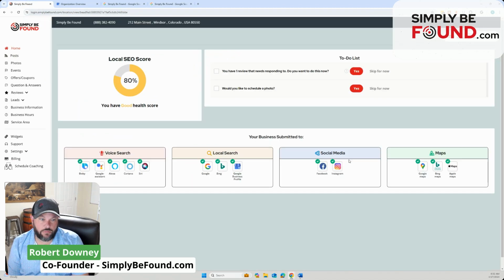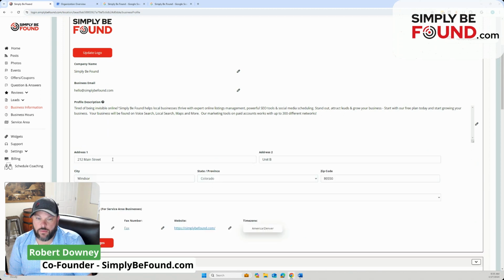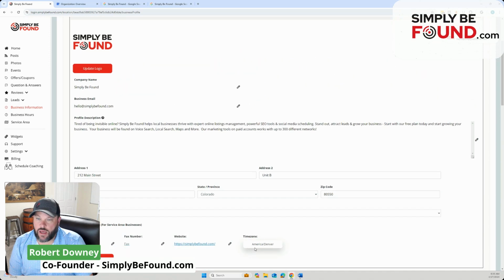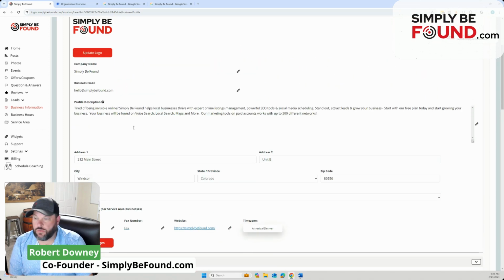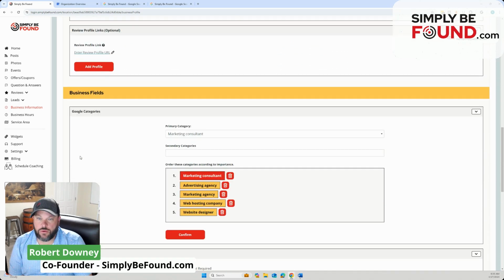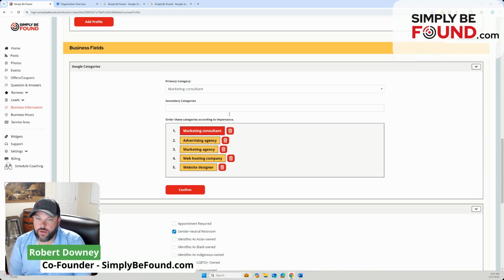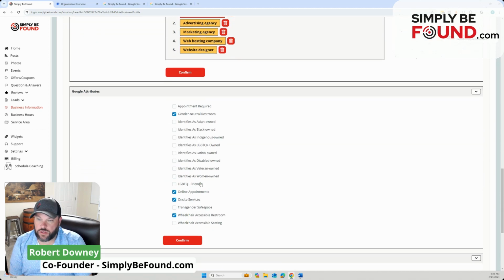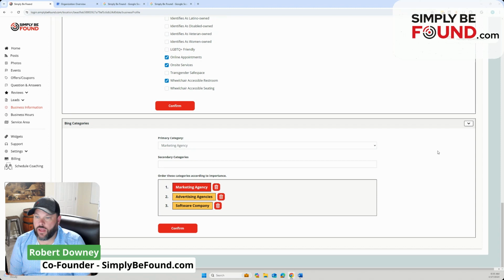Google Business Profile SECRETS You NEED to Know in 2024!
In this informative video, we're diving deep into Google Business Profiles, exploring how this platform can elevate your business's online visibility and drive growth. From optimizing your profile to managing crucial information, discover the essential steps to stand out in local searches and attract more customers.

Learn how Simply Be Found simplifies local SEO by distributing your business information to over 300 networks, ensuring accuracy and consistency across the web. Whether you're new to managing online profiles or seeking advanced strategies, this video has something for everyone!

Join us as we navigate through the key features of Google Business Profiles, including posts, questions and answers, events, and social media integration. Our goal is to empower businesses to take control of their online presence and leverage the power of local SEO effectively.

Ready to supercharge your Google Business Profile? Start for FREE now at SimplyBeFound.com and optimize for success! 🌟